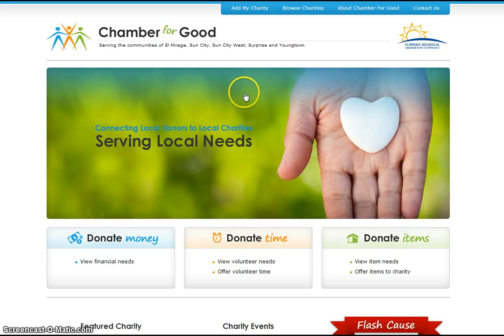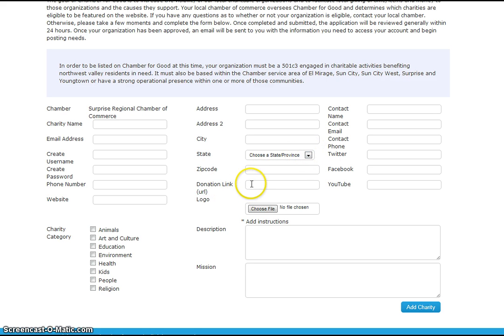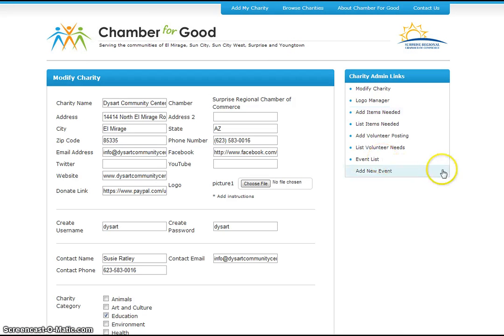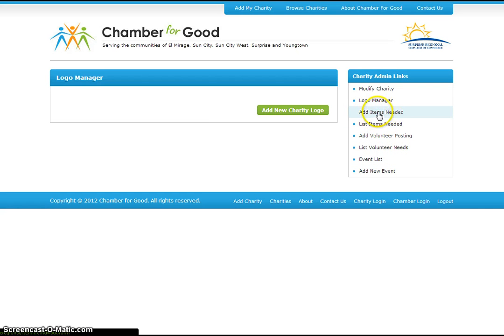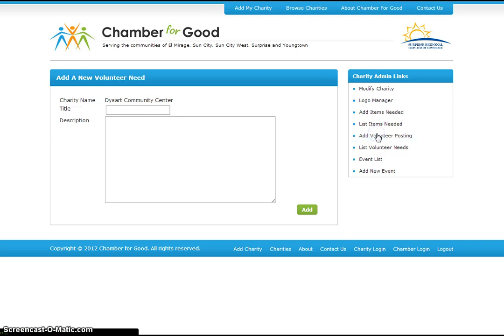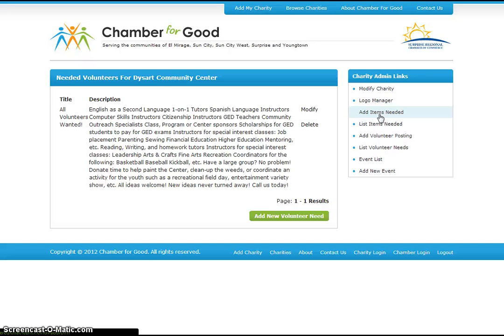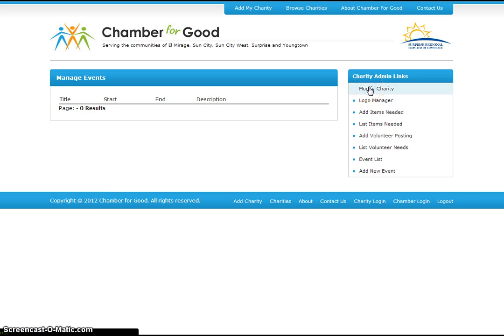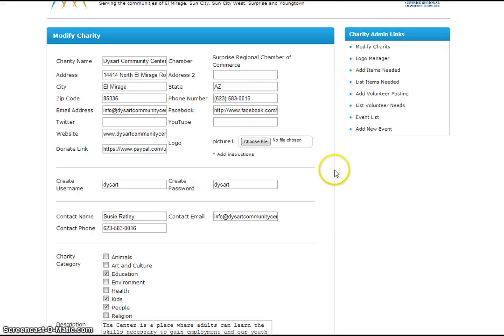Chamber for Good Charity Admin Training